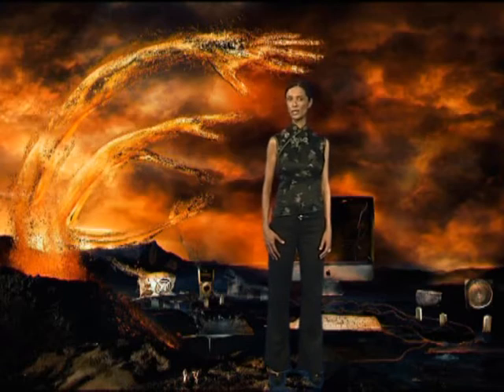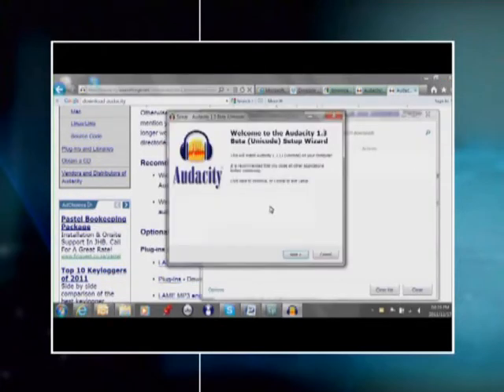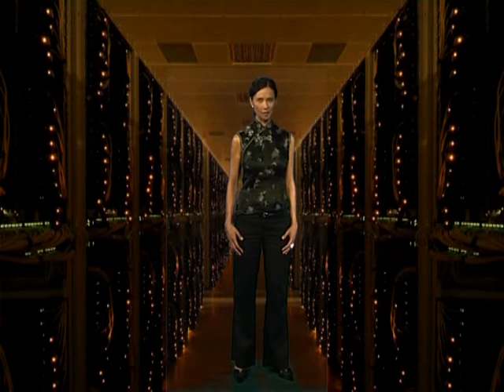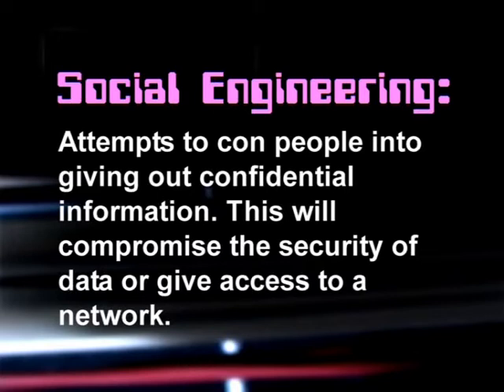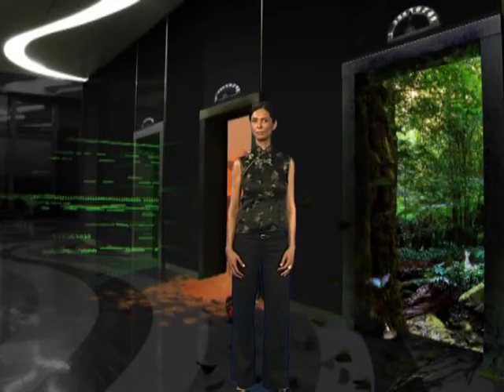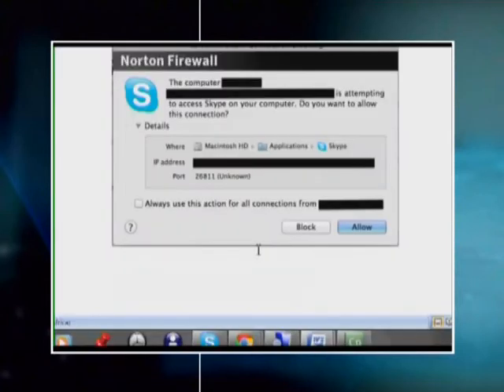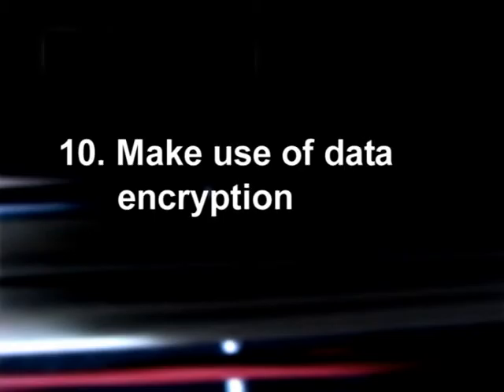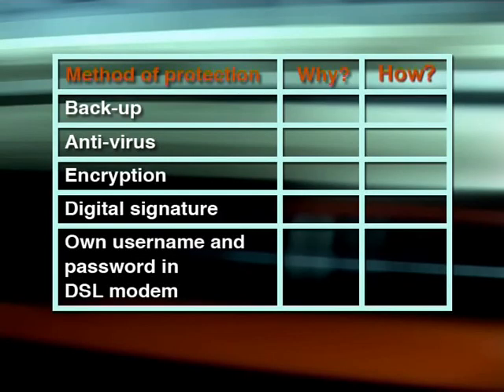Cyber Threats & Safeguards to Protect you against Attacks (English)